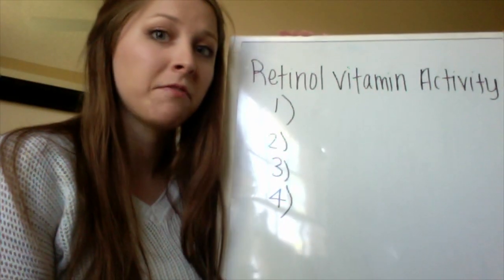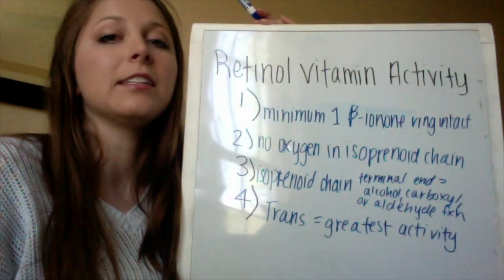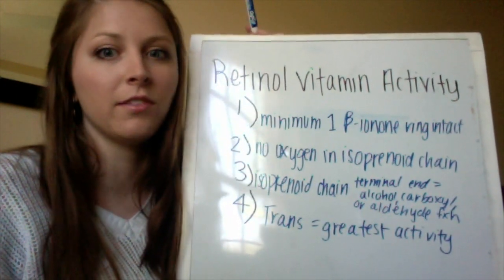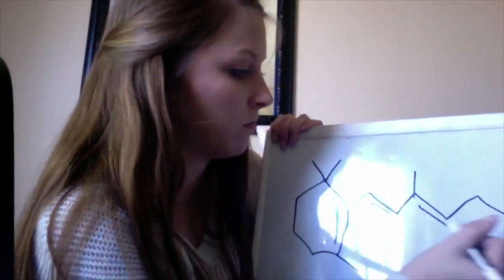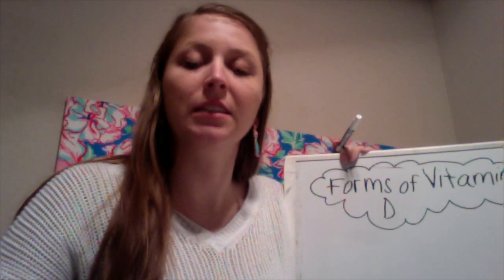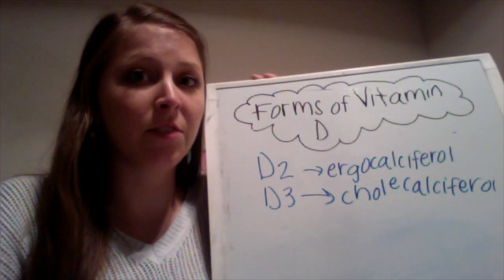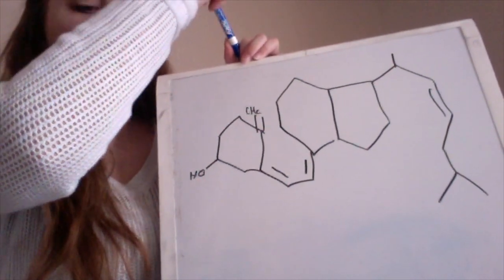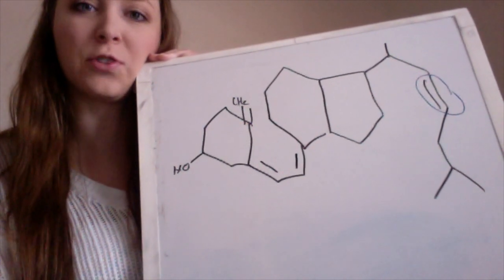Fat Soluble Vitamins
This video is about Fat Soluble Vitamins